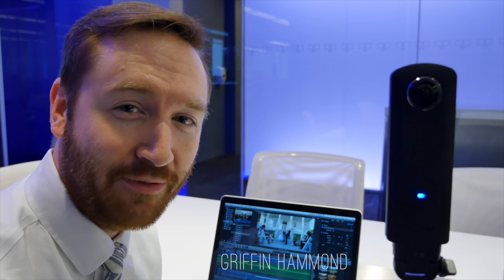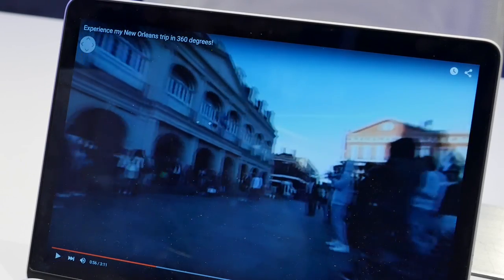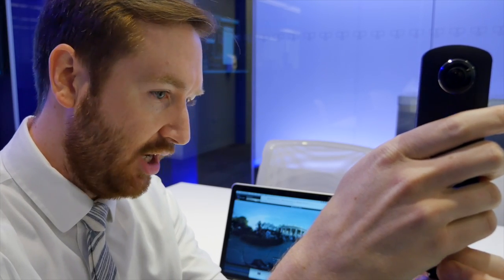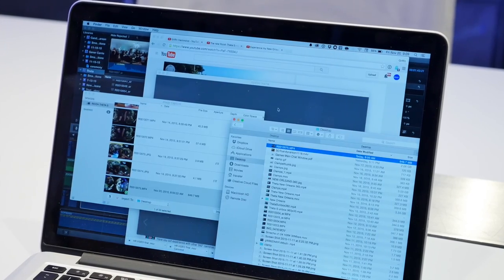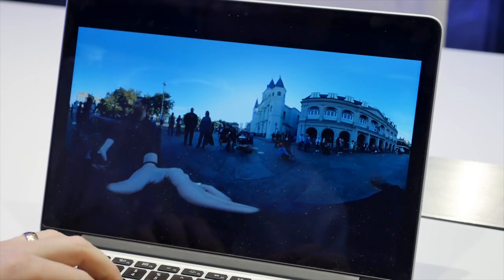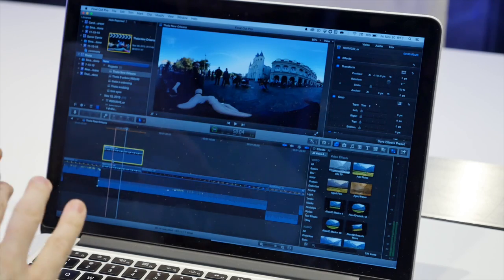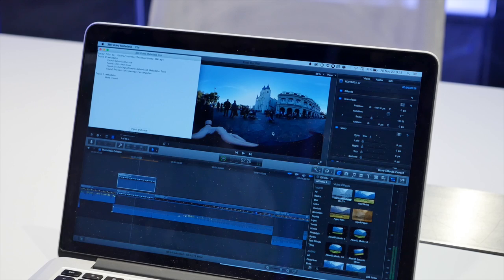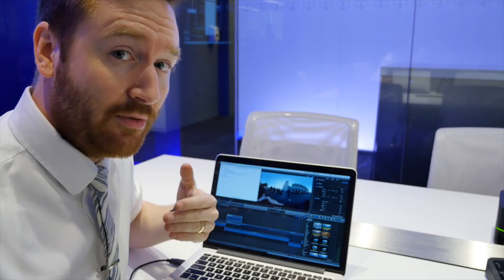How to watch, edit & publish 360-degree videos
To watch a 360-degree videos on YouTube, use the YouTube mobile app, or an updated browser.
I explain my workflow for editing videos from a Ricoh Theta S 360-degree video camera, and injecting spherical metadata to publish an interactive to YouTube.
For more info on watching and publishing 360 videos, including where to download the “360 Video Metadata” app,